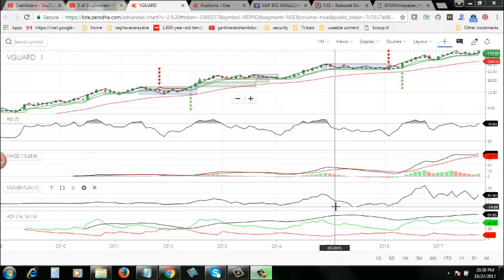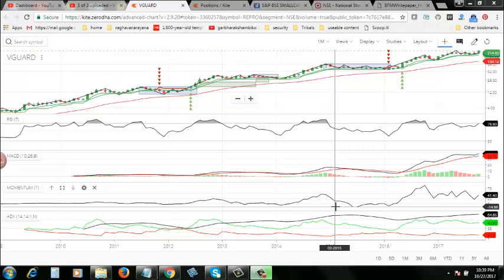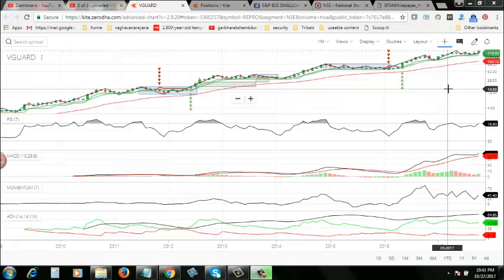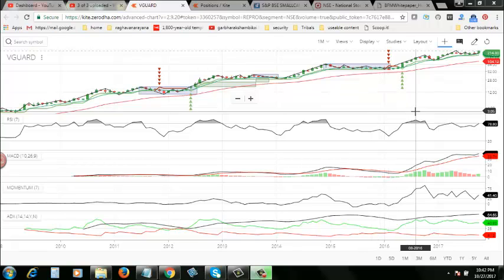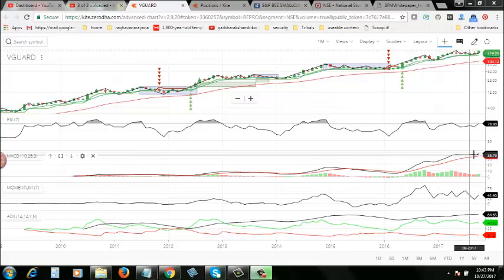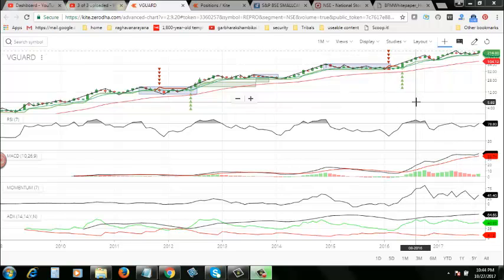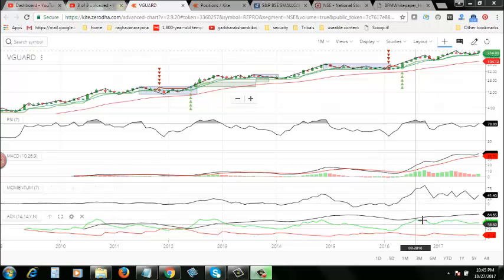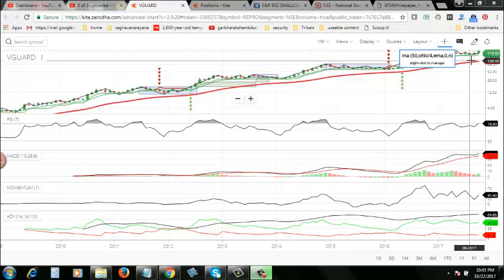VGUARD - Right Time to Invest - 27 OCT 2017 - TRENDRIDER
In this video, we do technical analyses on VGUARD stock to check how we can get benefited by trading the stock in the following time frames: day trading, swing trading & long-term trading.